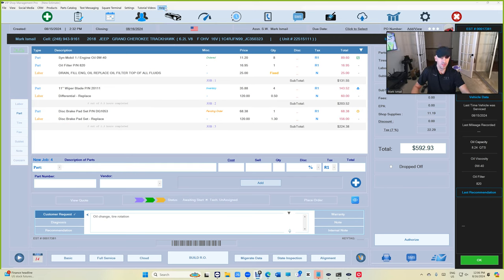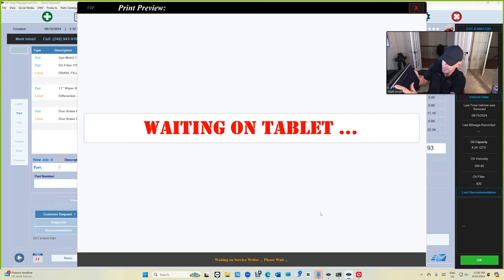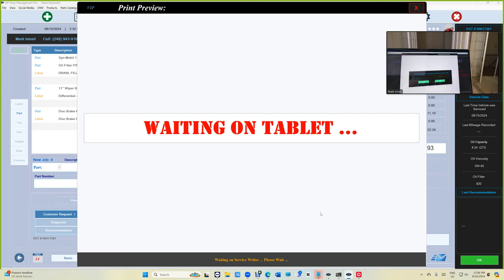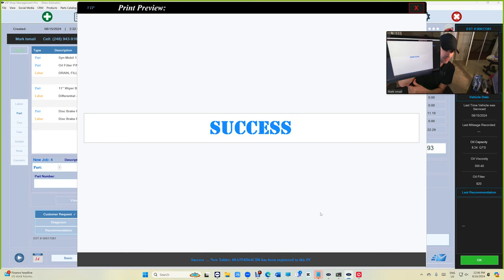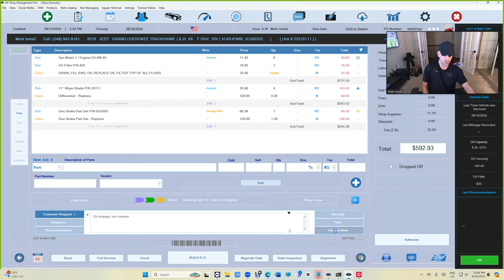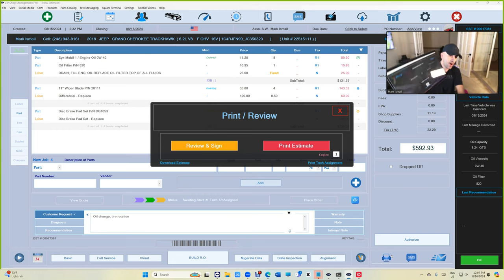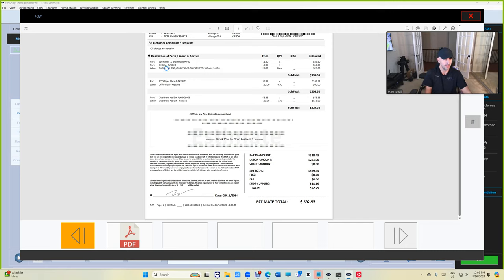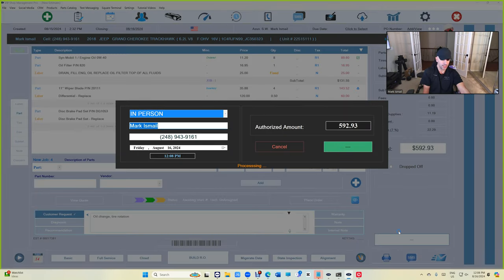Capture In-Person Signatures on Surface Pro 9 (Device Pairing Guide)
Surface Pro 9